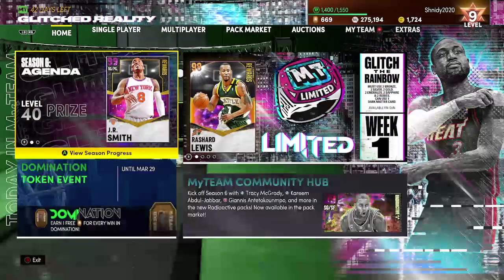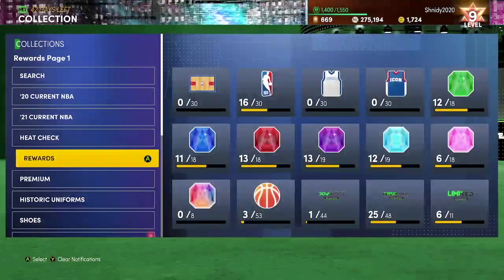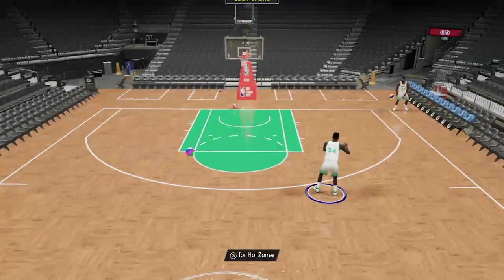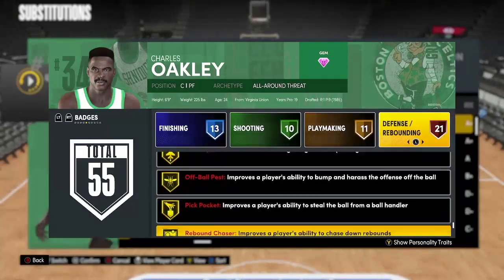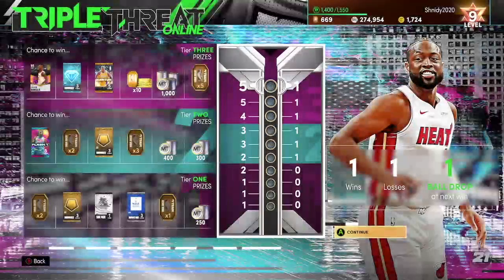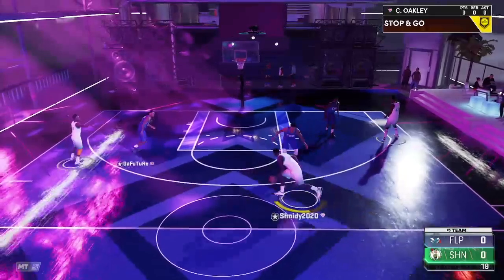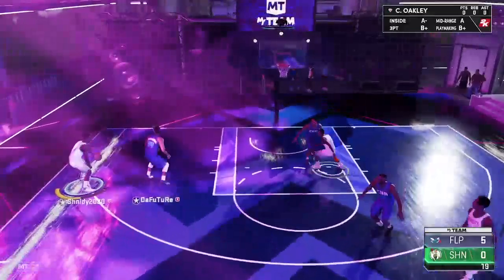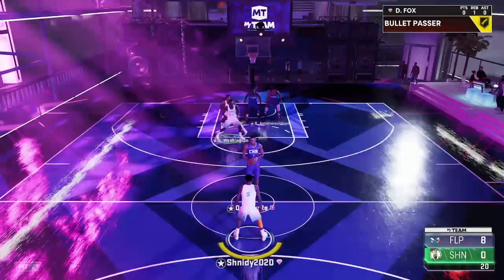PINK DIAMOND CHARLES OAKLEY GAMEPLAY! THIS CARD IS AWFUL!!!